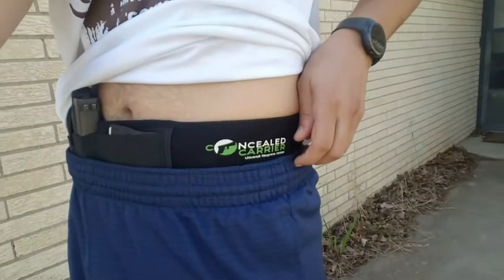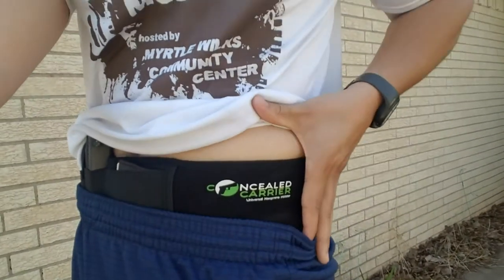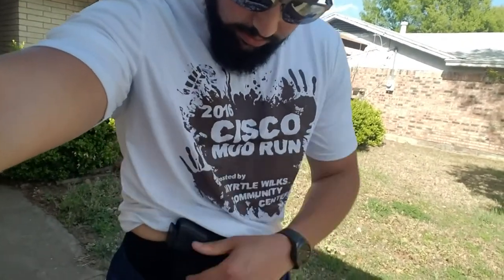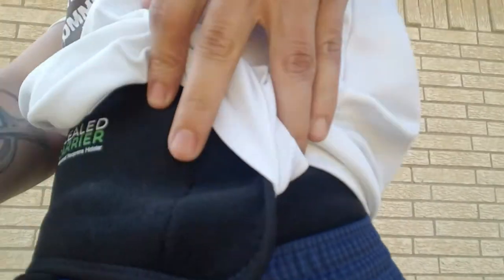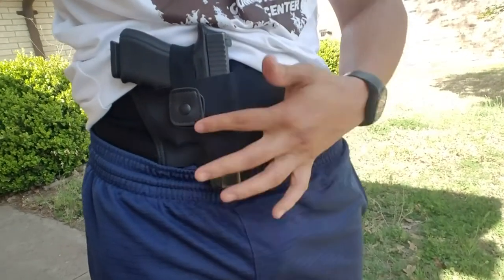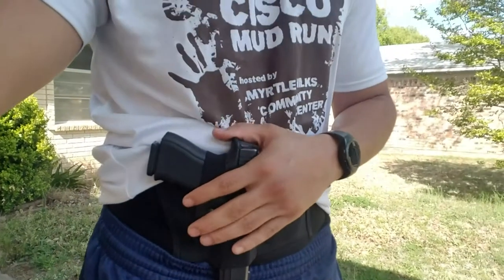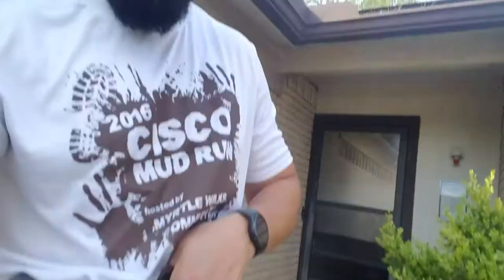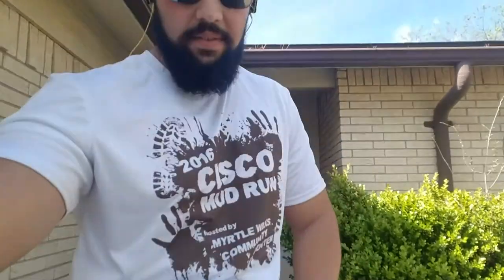Belly Band Neoprene Gun Holster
Quick review on the Concealed Carrier neoprene holster for running and wearing with gym shorts.